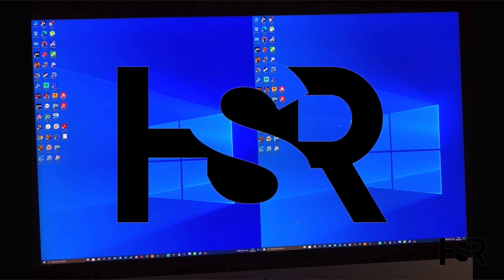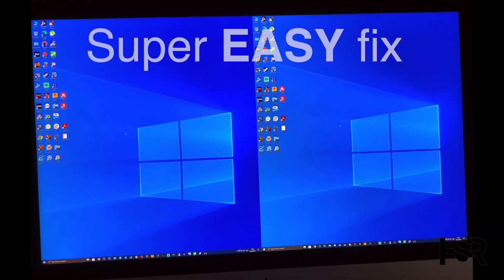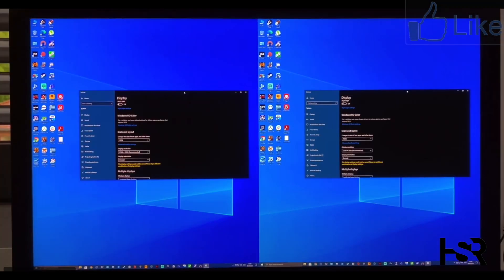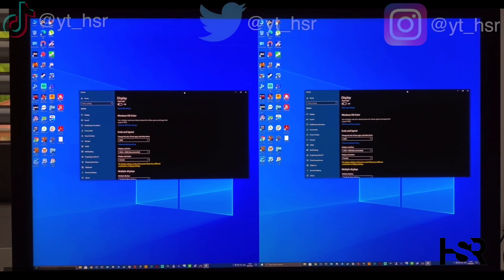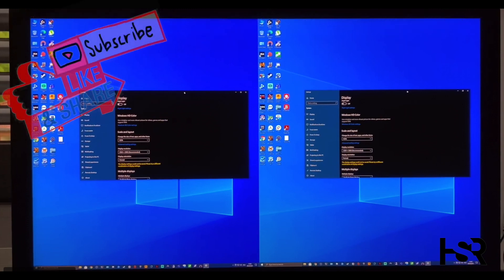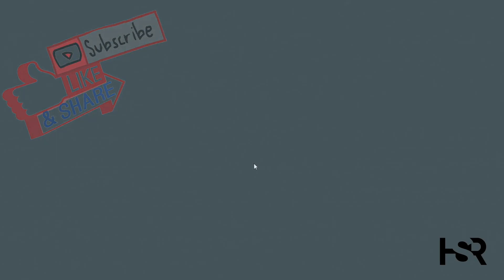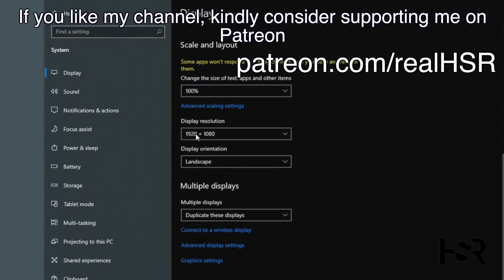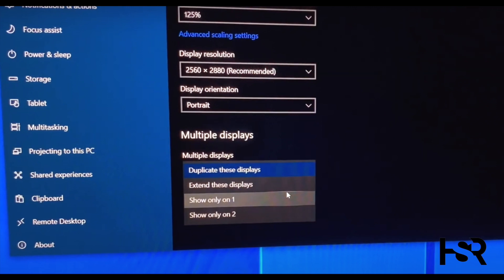DOUBLE/SPLIT screen iMac RED Bootcampdrivers; FIXED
Red Edition drivers error with double/split screen displayed. In this video I will be showing you how to easily fix this issue without any problems. ✅ Lets aim for 500+ likes 👍🏼